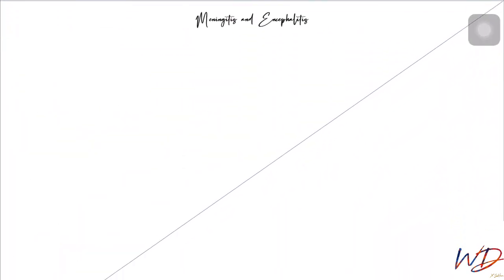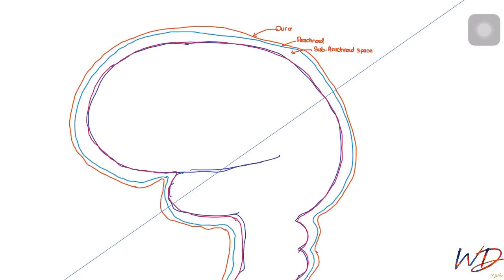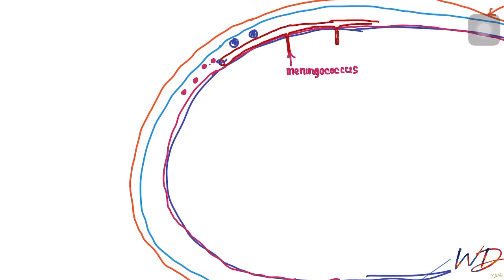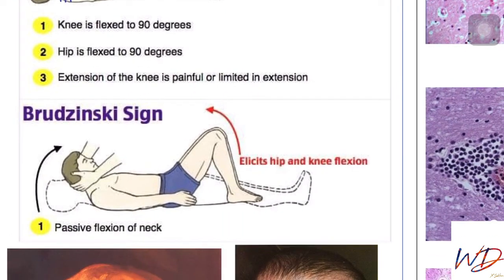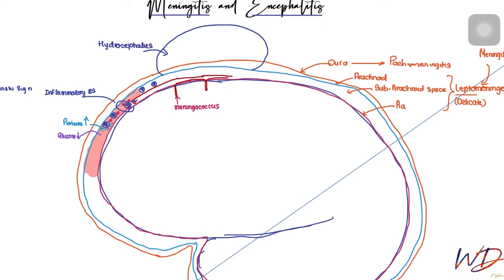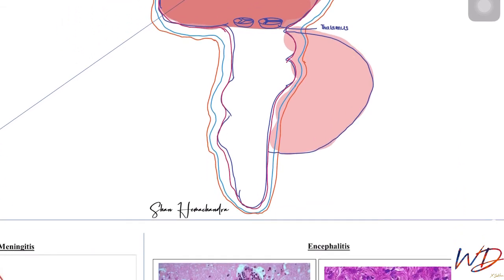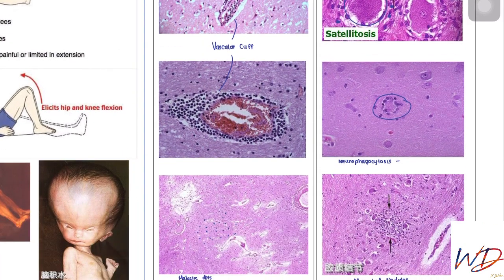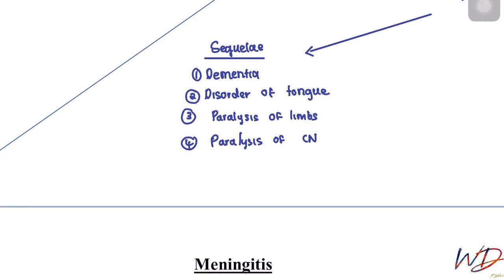Pathology 11. Meningitis and Encephalitis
Link for the Psychiatry for USMLE Step 1 and 2 book:

The book is available in Amazon Worldwide.